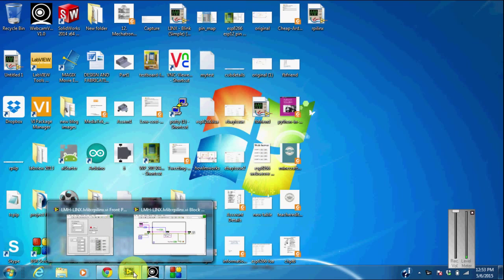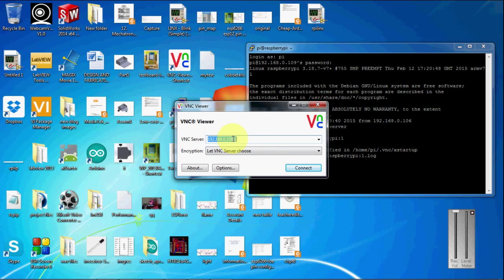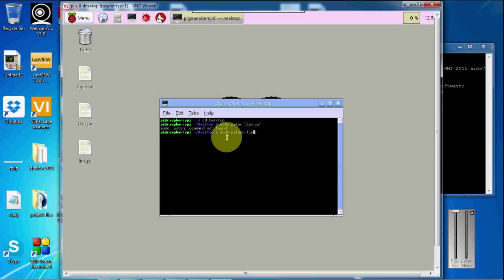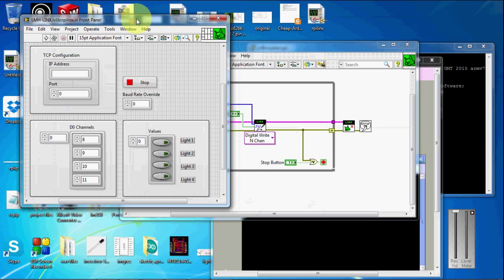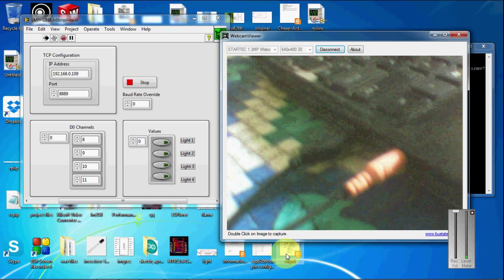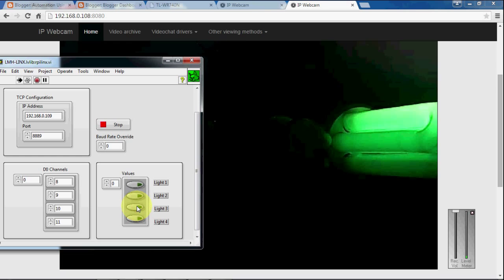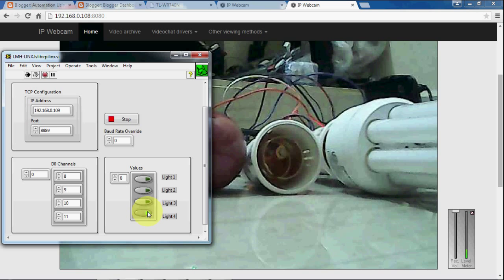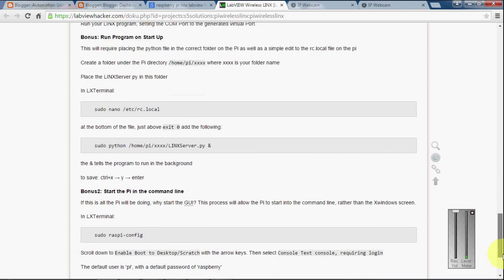Raspberry pi, Arduino, Labview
do you want to control some devices through labview using wifi, Here's one of the example using arduino and rpi to control some electrical devices through labview.